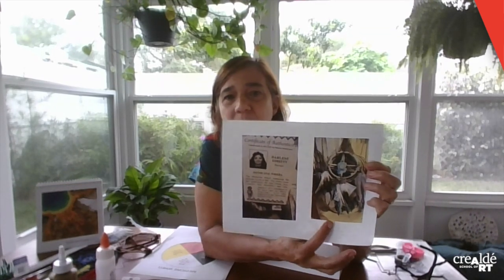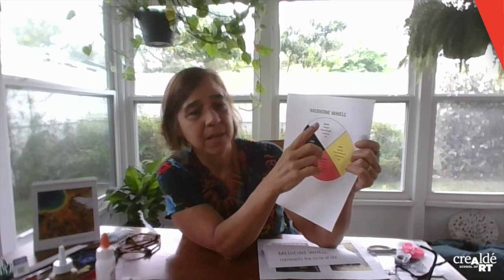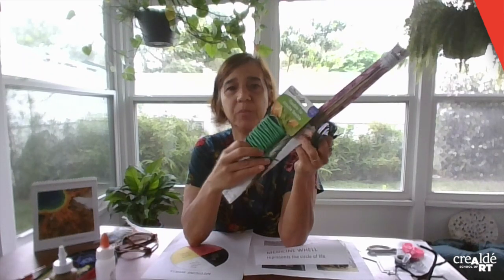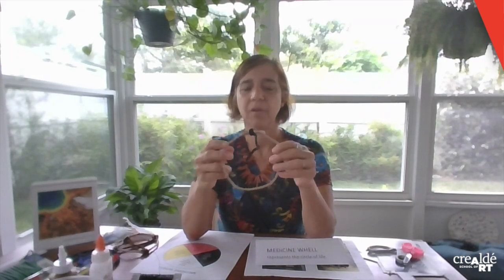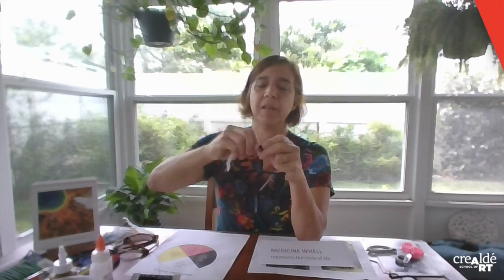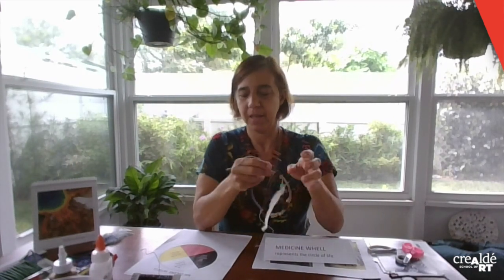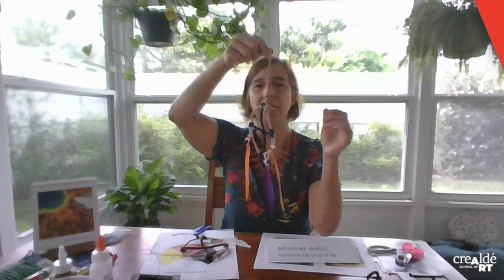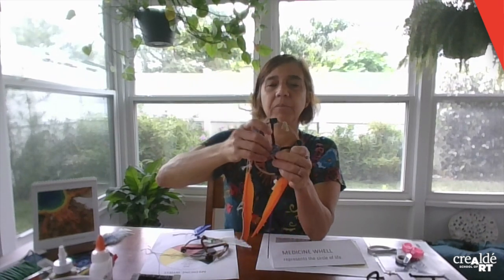Create a Medicine Wheel with Cris Cruz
Bring luck and protection to you and your family by creating your own medicine wheel with Cris Cruz. She gives a brief history of the medicine wheel and how it represents the cycle of life, which is perfect for times like these. Be sure to share with us on social media the art piece you create.